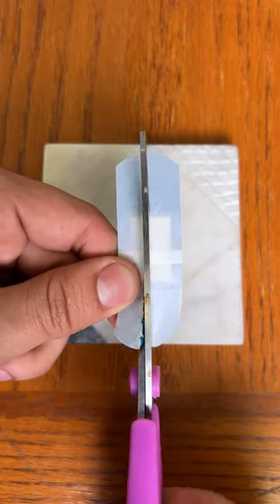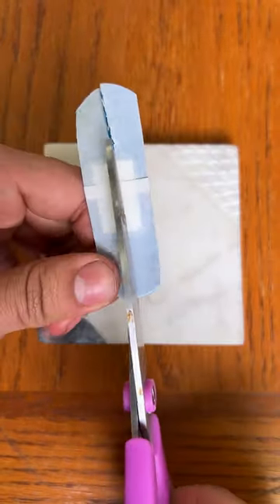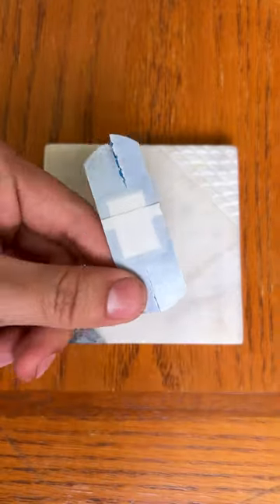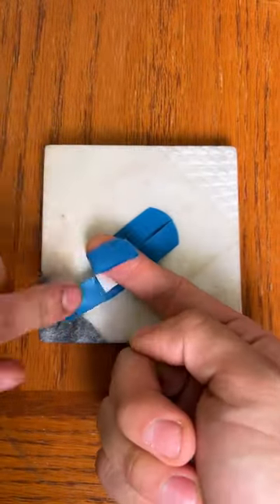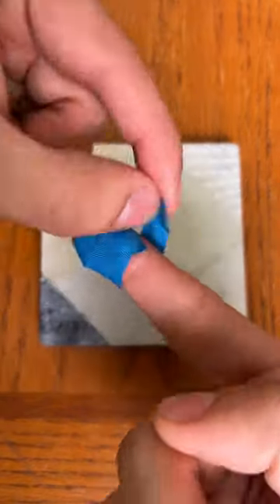Master your bandages effortlessly!